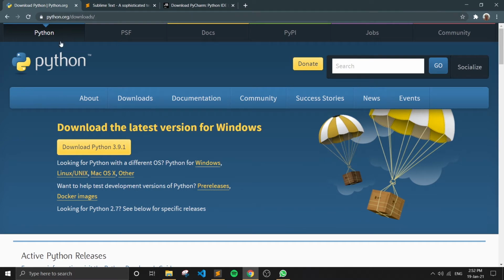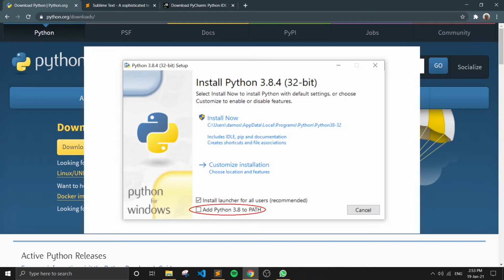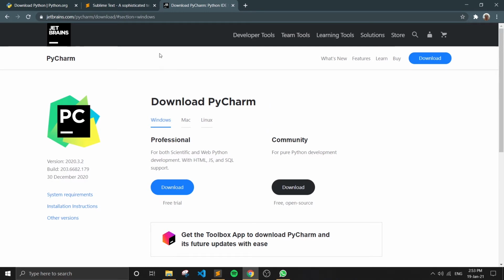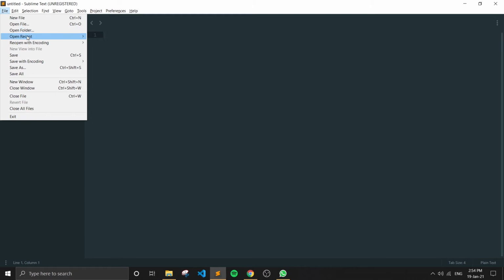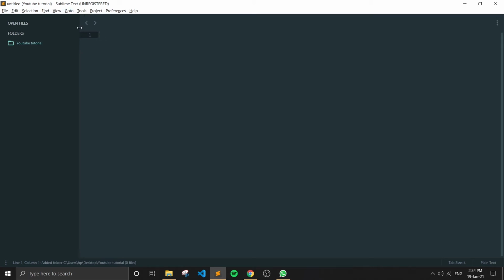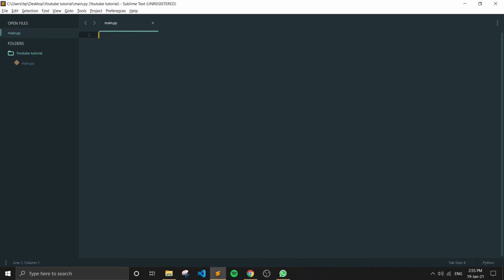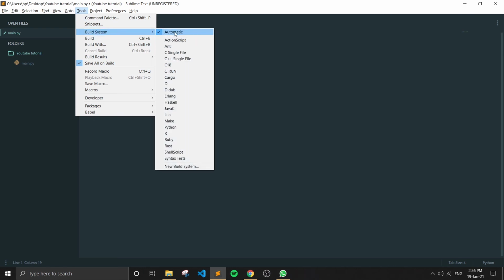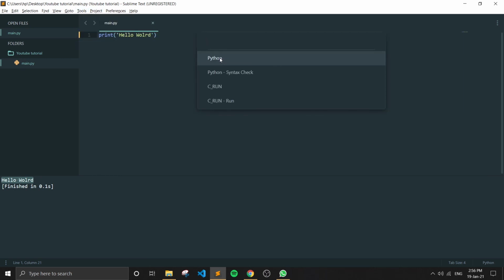Python Programming Tutorial #1 - Python Setup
Welcome to a new series on python programming. In this video I introduce the python programming language.

Python is a great language to start out learning as it is simple and offers a great foundation for future programming.